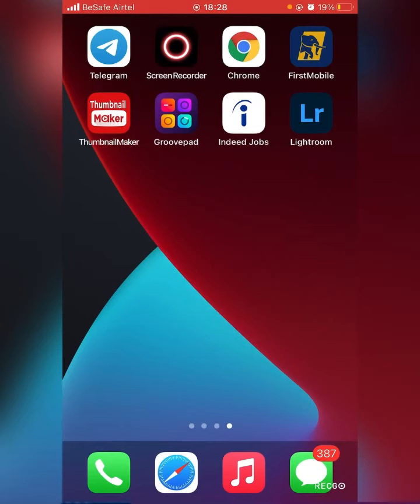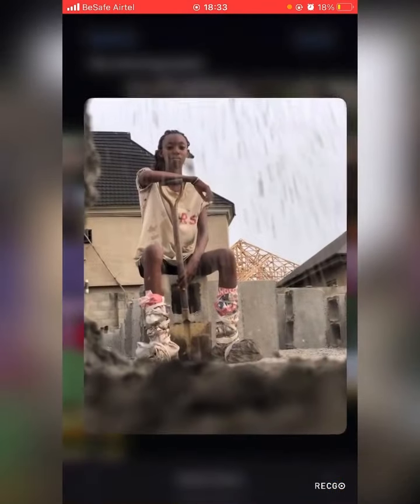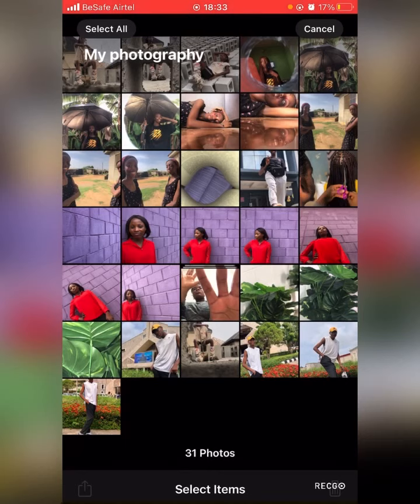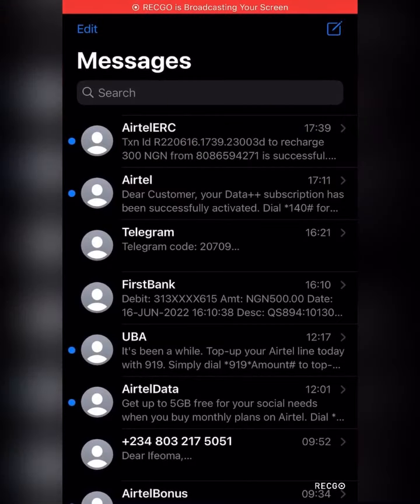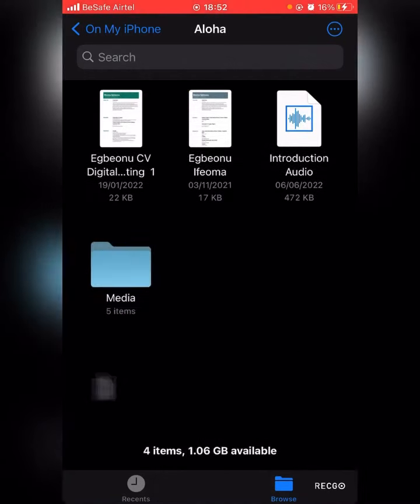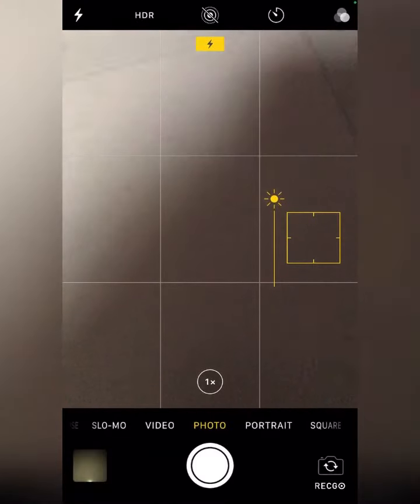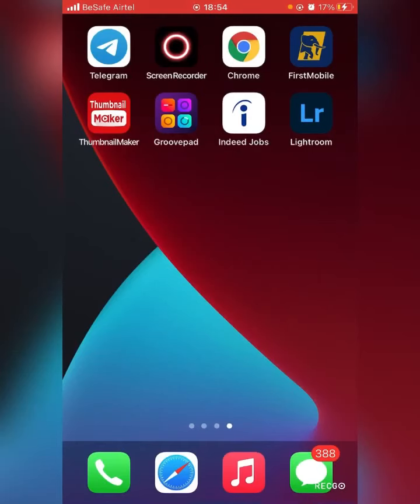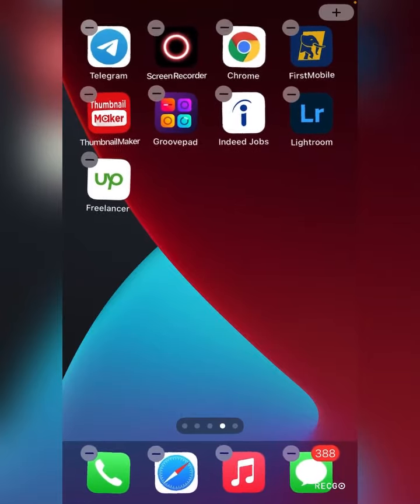IPhone Tricks and Tips you Didn’t know existed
In this tutorial, you will learn some IPhone Tricks and Tips that you didn’t know Existed .